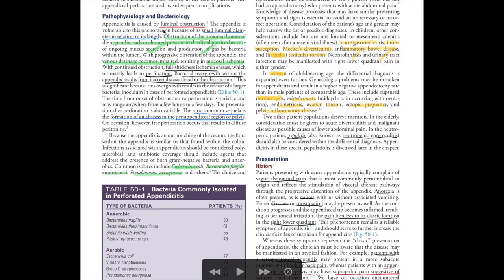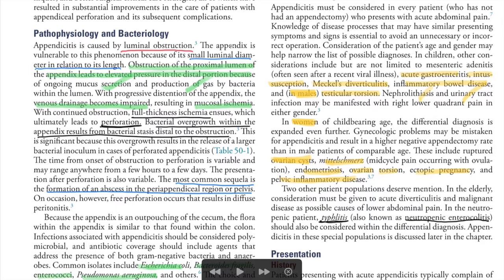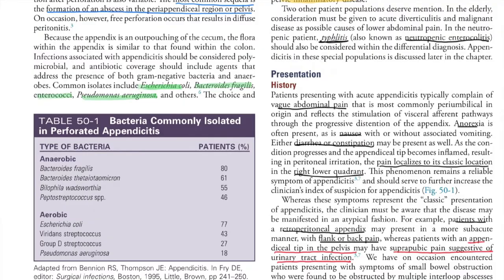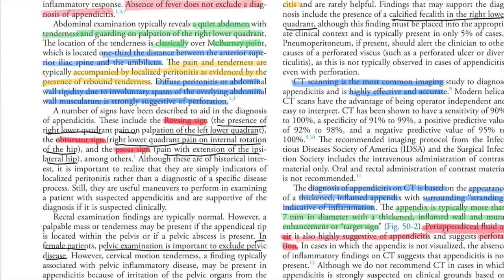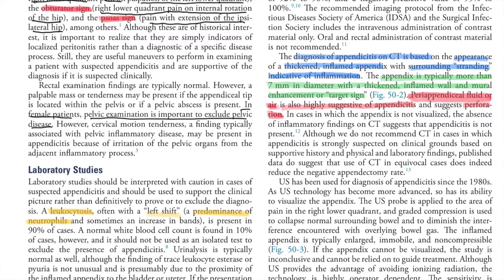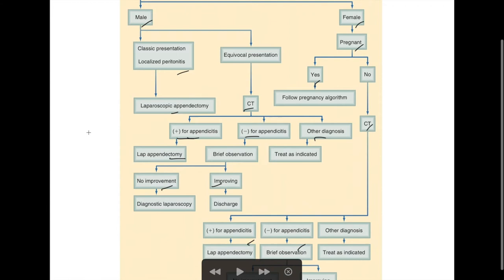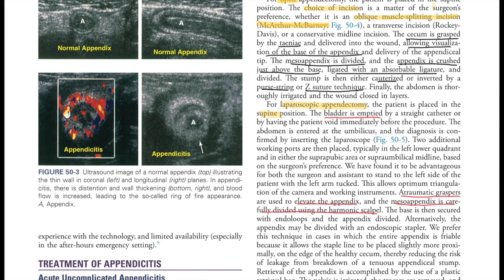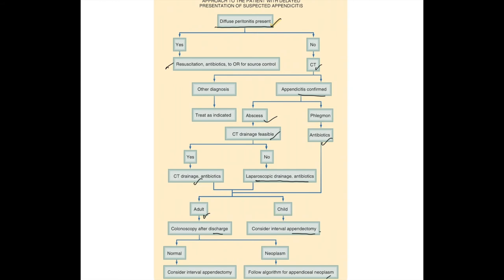Appendicitis | Sabiston Lecture | Surgery Crisp Lectures | General Surgery Lectures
Hello,
In this lectures I’ve tried to cover Appendicitis from Sabiston Textbook of Surgery in 6 Minutes with every possible important points and tables covered.